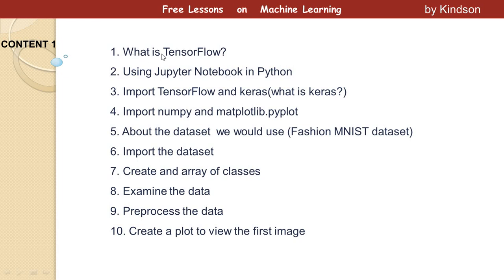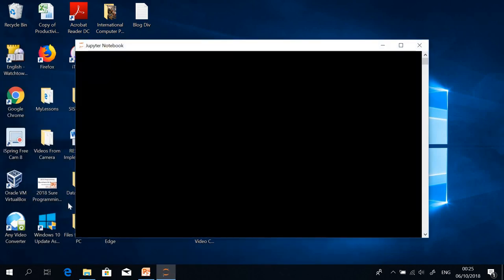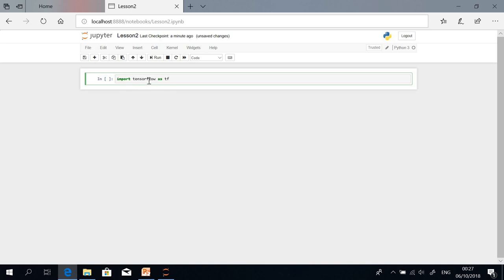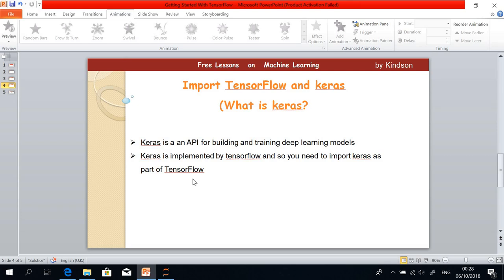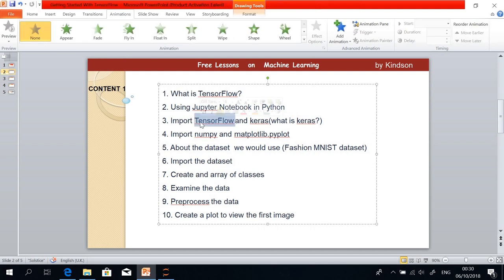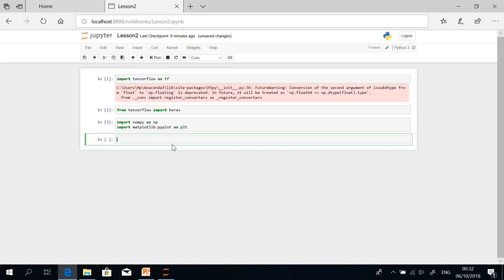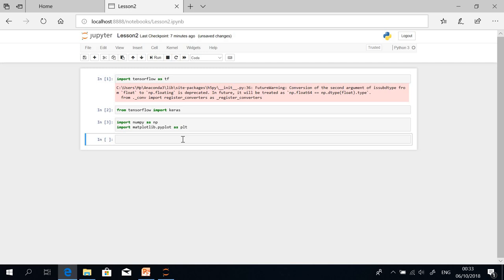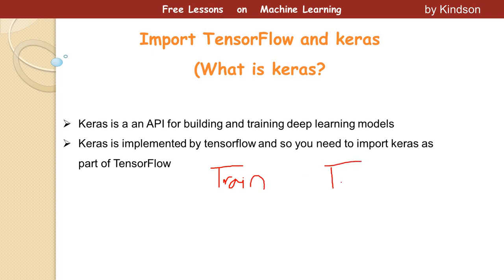Getting Started With TensorFlow with Jupyter Notebook in Python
This video explain how to get started with building a machine learning model with TensorFlow using  Jupyter Notebook in Python.
The Following is covered:
1. What is TensorFlow?
2. Using Jupyter Notebook in Python
3. Import TensorFlow and keras(what is keras?)
4. Import numpy and matplotlib.pyplot